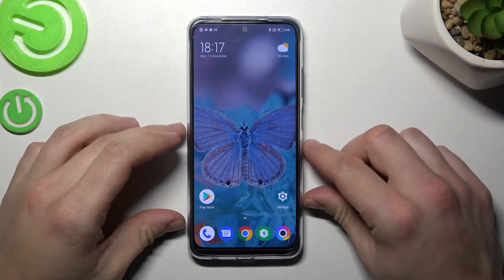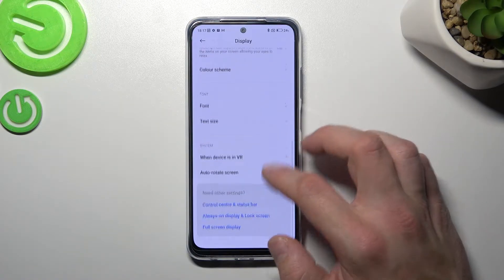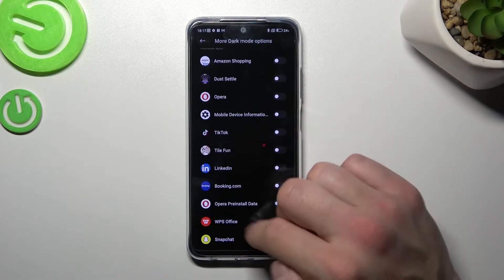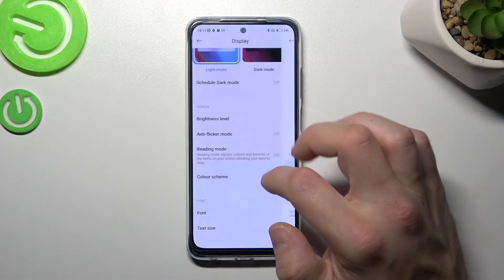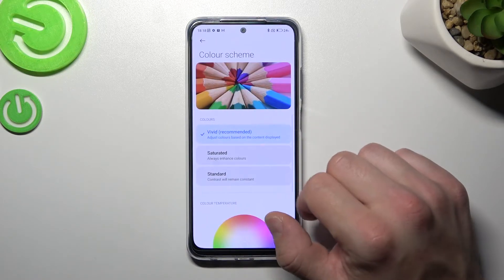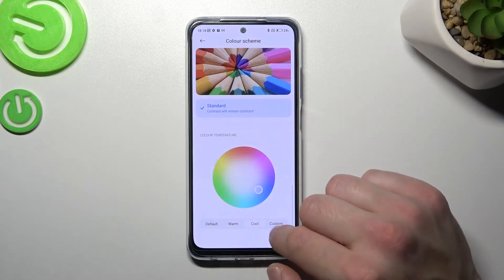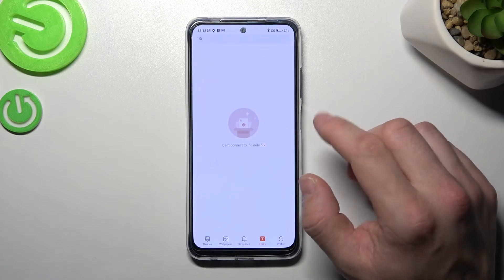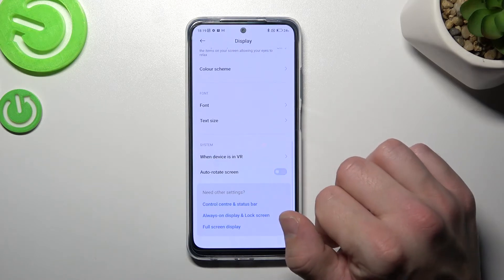How to Find & Manage Display Settings on POCO M5s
Find out more about managing display settings in POCO M5s:
Hi, Everyone. Our tutorial shows you how to find and manage display settings on the POCO M5s. We will demonstrate how to access display settings and adjust them to your preferences. Configure your screen settings after watching the video! If you want to know more about your POCO M5s, visit our YouTube channel.

How to find display settings on POCO M5s? How to manage display settings on POCO M5s? How to access the display menu in POCO M5s? How to adjust display features in POCO M5s?